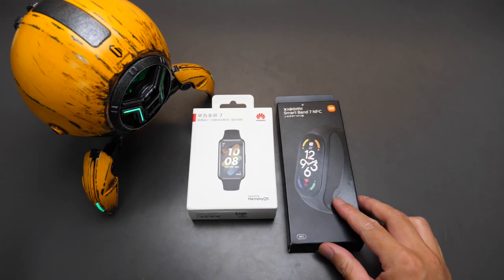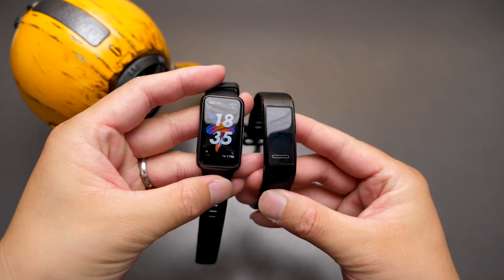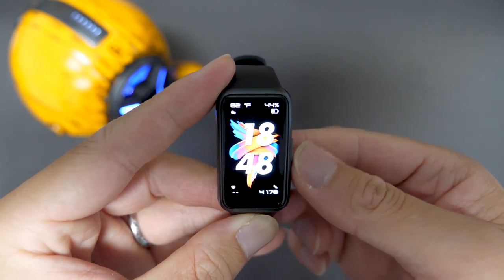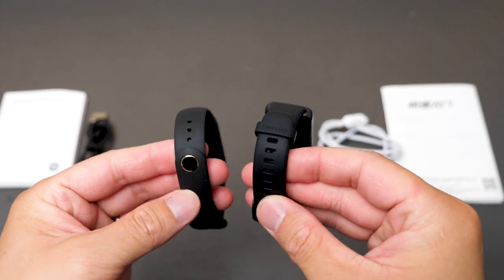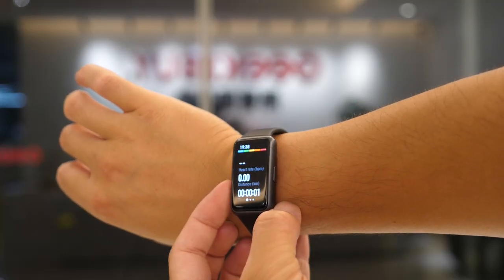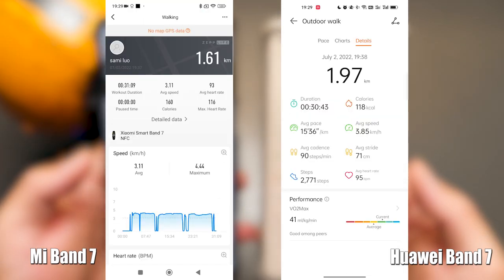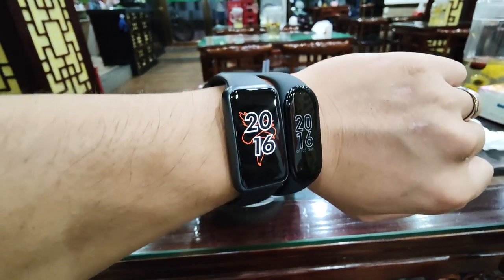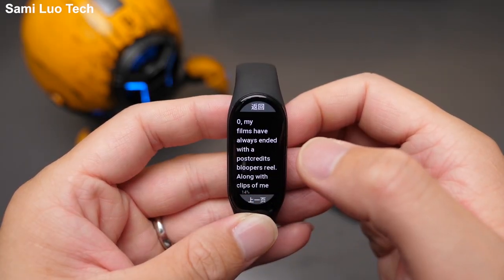Mi Band 7 VS Huawei Band 7 In-depth Comparison Review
In this video I’ll bring you the in-depth comparison review of the Mi Band 7 and Huawei Band 7.
Huawei Band 7
The beautiful cool red object beside the bands is the Libratone Zipp Speaker, more cool audio stuff of theirs

Special thanks to @Cymye for lending me the Mi Band 7 international version.

Here is the timeline:
0:52 Design
2:16 Gesture controls
3:00 Wearing comfort

3:35 Battery life test
5:12 Data accuracy
6:05 One thing Huawei Band is way better
7:32 Conclusion